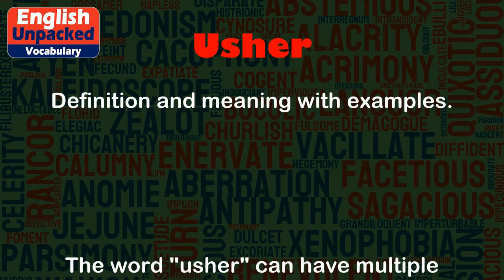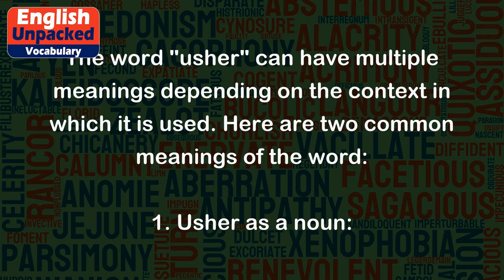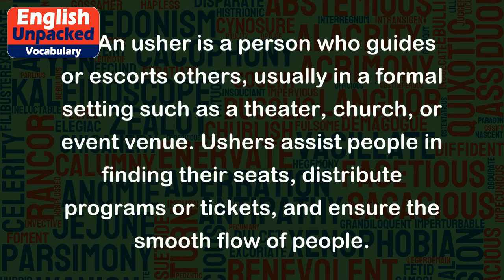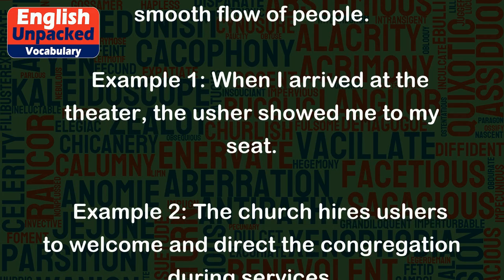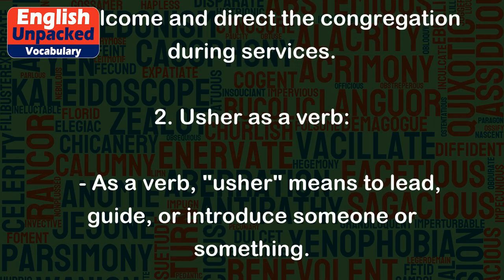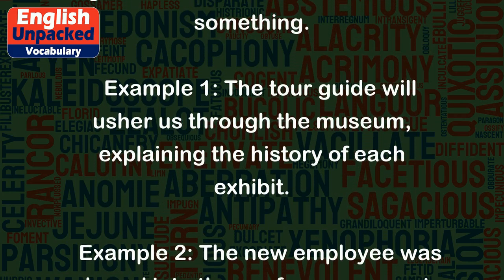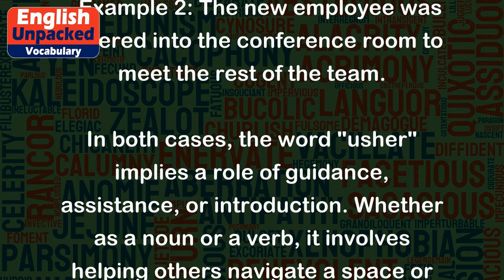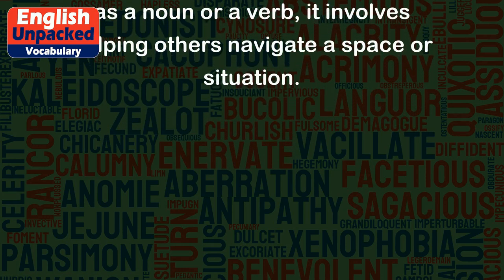Usher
The word "usher" can have multiple meanings depending on the context in which it is used. Here are two common meanings of the word:
1. Usher as a noun:
   - An usher is a person who guides or escorts others, usually in a formal setting such as a theater, church, or event venue. Ushers assist people in finding their seats, distribute programs or tickets, and ensure the smooth flow of people.
   Example 1: When I arrived at the theater, the usher showed me to my seat.
   Example 2: The church hires ushers to welcome and direct the congregation during services.
2. Usher as a verb:
   - As a verb, "usher" means to lead, guide, or introduce someone or something.
   Example 1: The tour guide will usher us through the museum, explaining the history of each exhibit.
   Example 2: The new employee was ushered into the conference room to meet the rest of the team.
In both cases, the word "usher" implies a role of guidance, assistance, or introduction. Whether as a noun or a verb, it involves helping others navigate a space or situation.